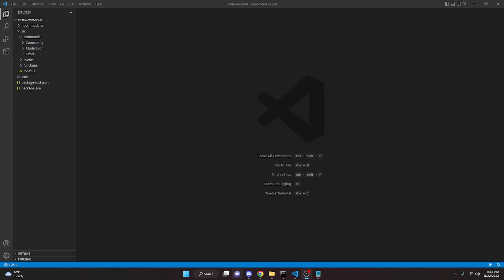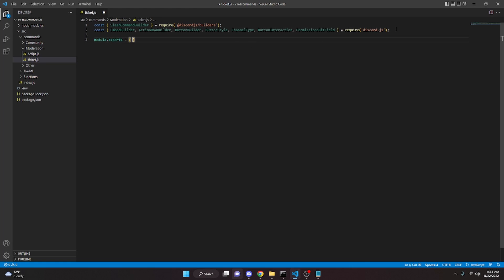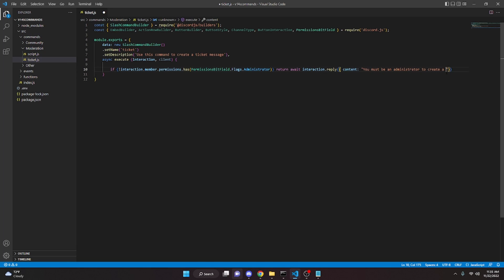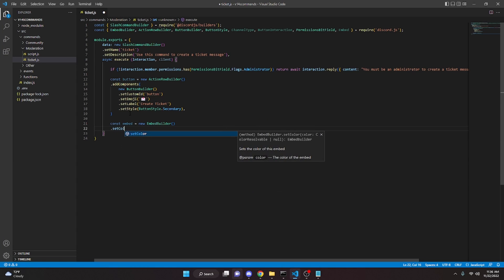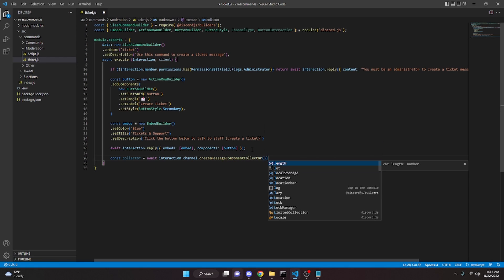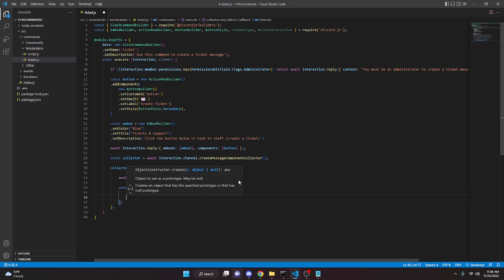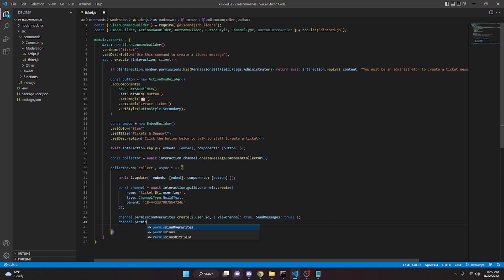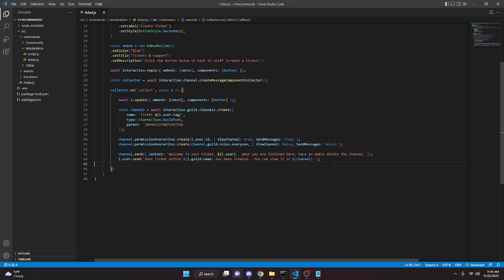[NEW] - How to make a TICKET SYSTEM for your discord bot - Discord.js v14 (UPDATED 2022)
In this video I will show you a easy-to-make but effective ticket system for your discord.js bot.